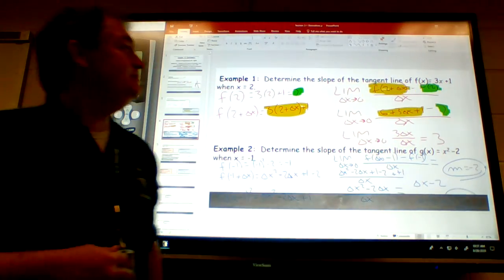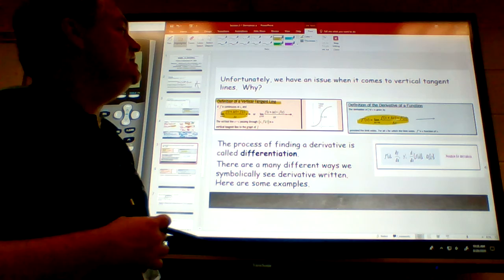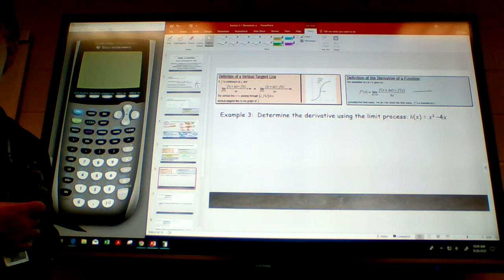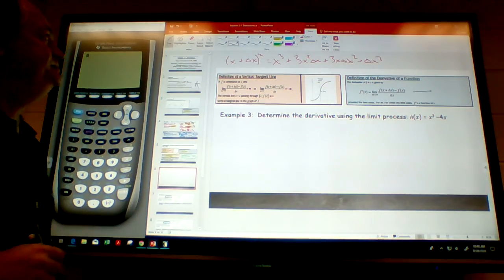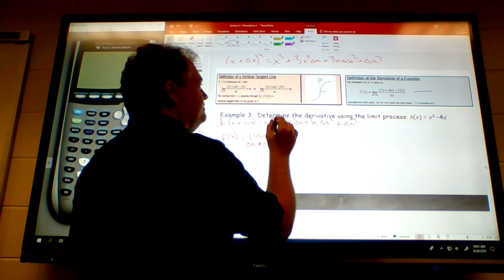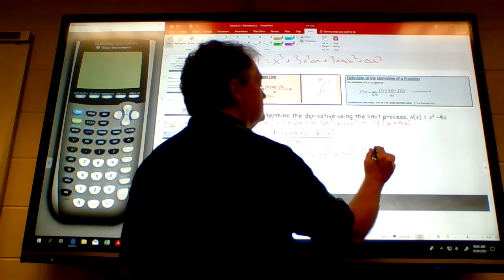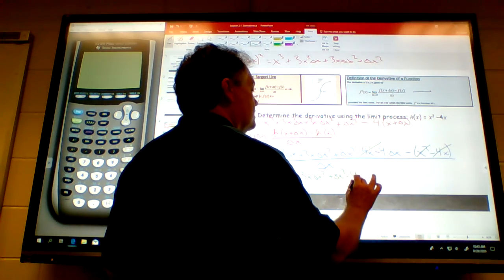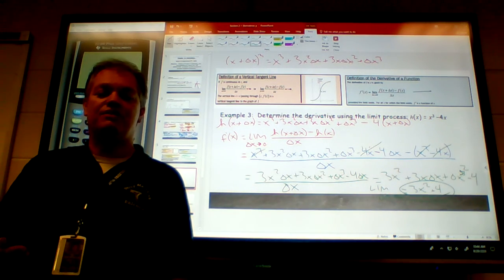Calc Section 2-1 Part 2